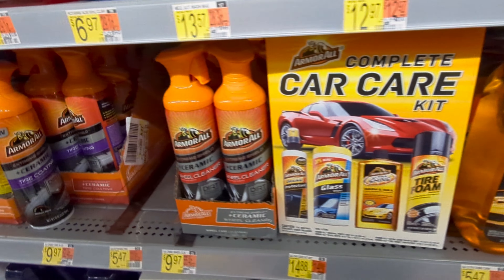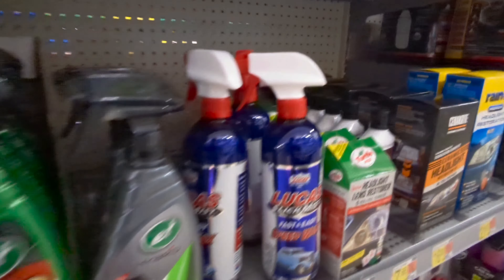Car Care Products at Walmart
What car care products can I find at my local Walmart? I find people scratching their heads a lot in this aisle at Walmart. Let's go over what you should buy. What you should skip.